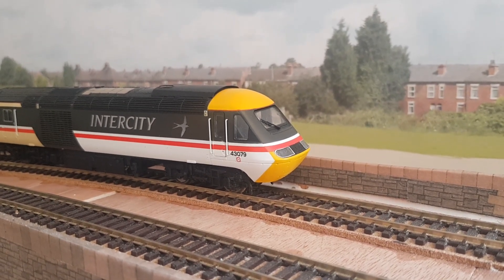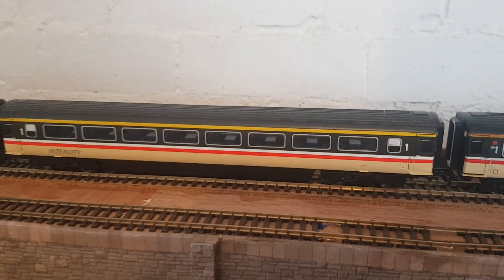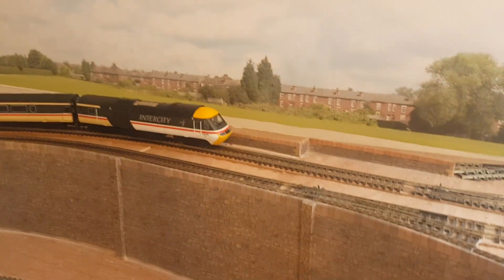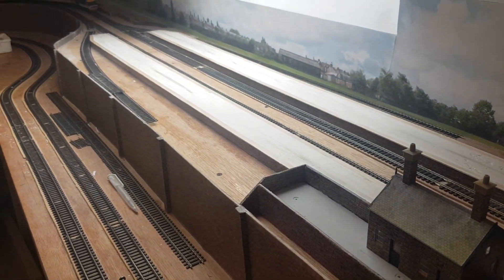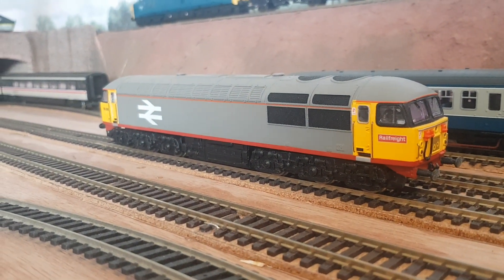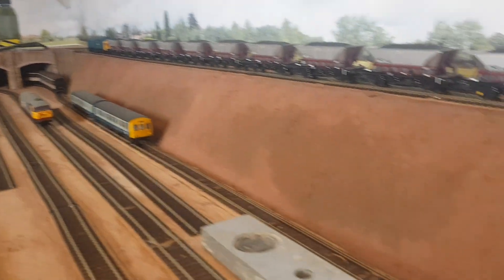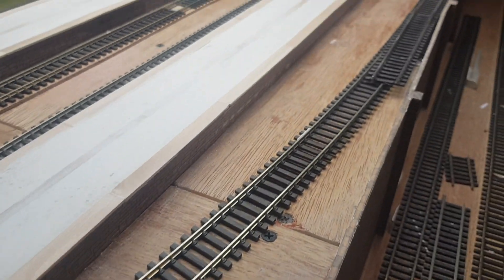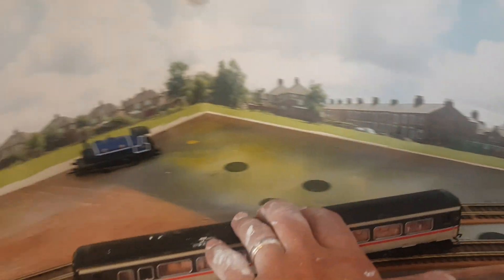First oo gauge railway build and video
First ever attempt at building a model railway.  Hornby HST Bachmann class 37